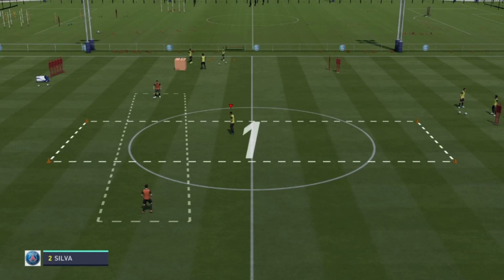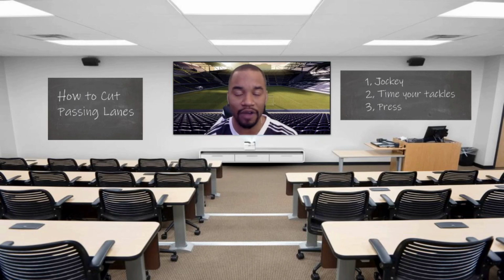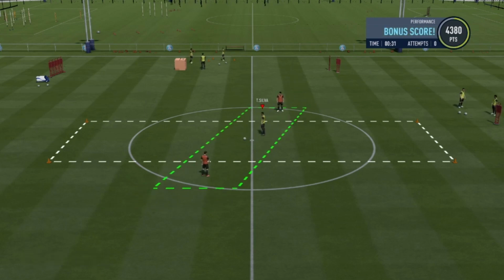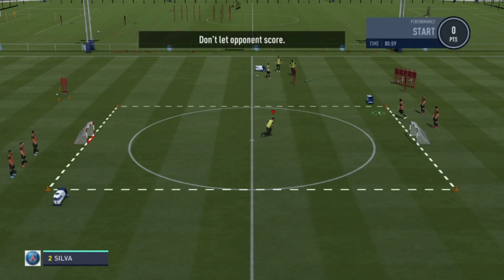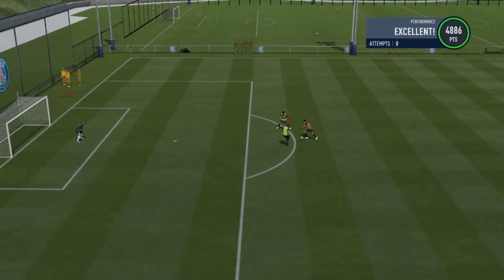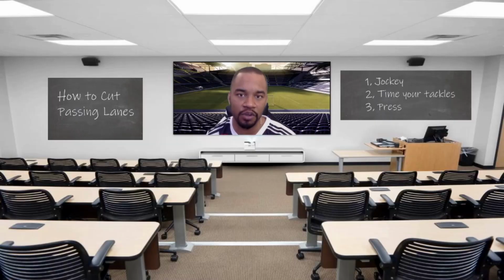FIFA 20: HOW TO CUT PASSING LANES | FIFA 20 DEFENDING TUTORIALS | DONTEEVEE LICENSED COACH